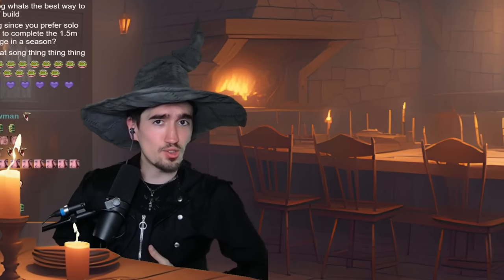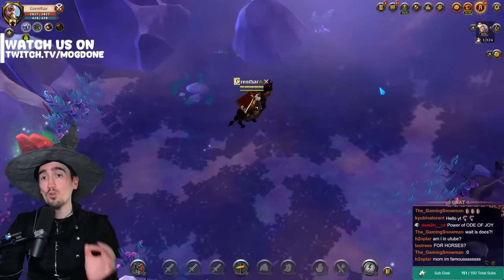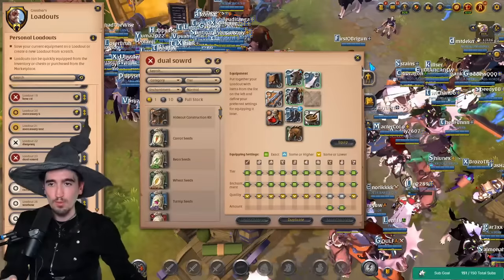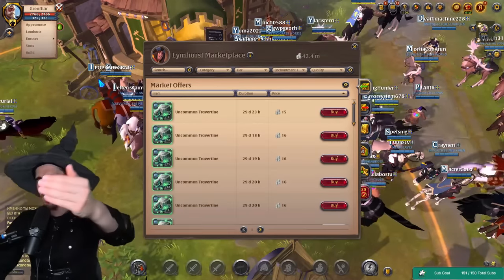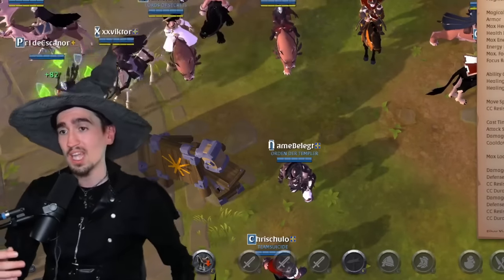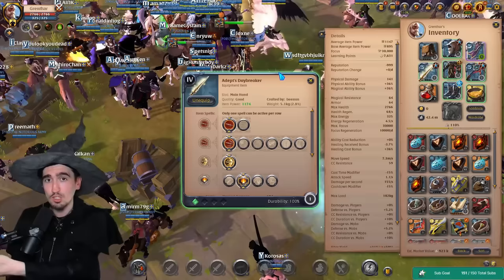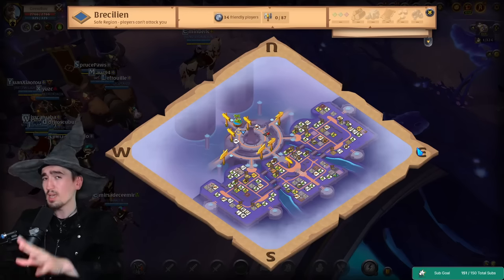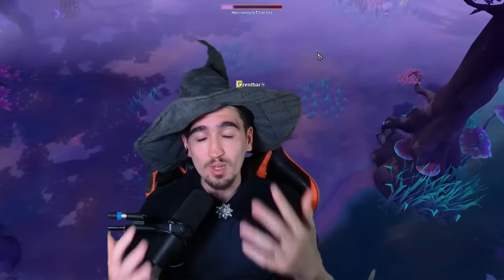Those are 5 Features That Albion Online is Hiding From You!